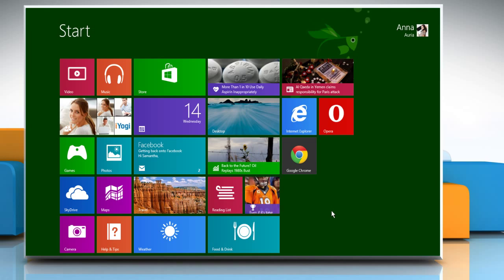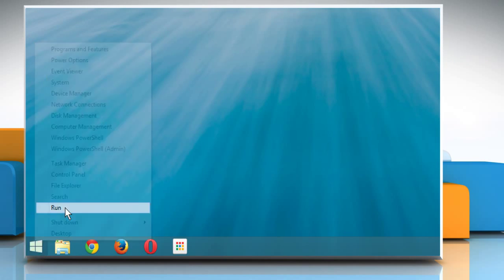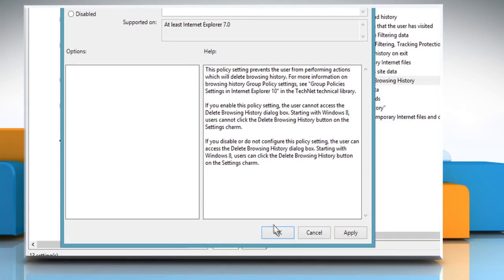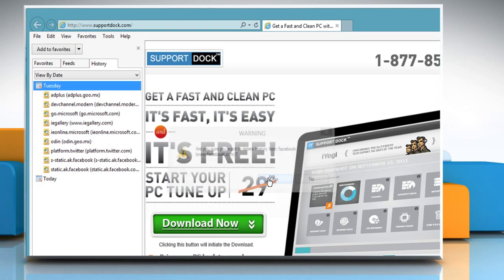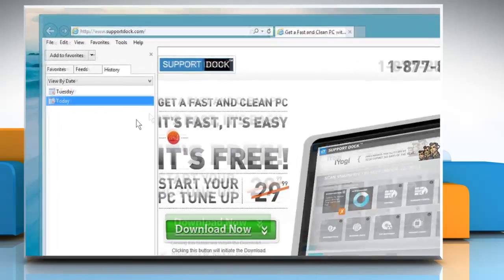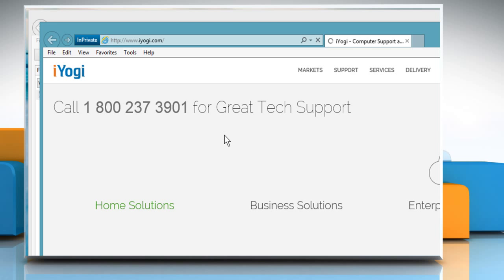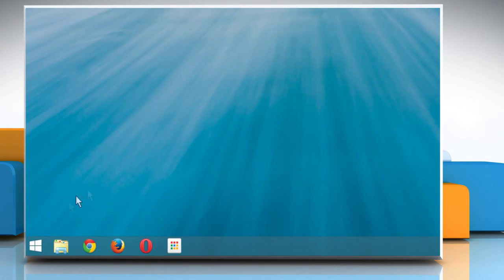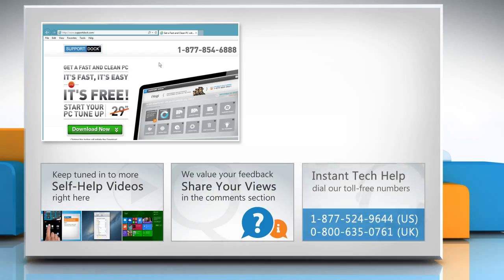How to prevent users from deleting browser history in Windows® 8.1 :Tutorial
Do you want to prevent other users from deleting browser history on your Windows® 8.1 PC? Prevent users from deleting browser history in Windows® 8.1 by following the steps shown in this video.